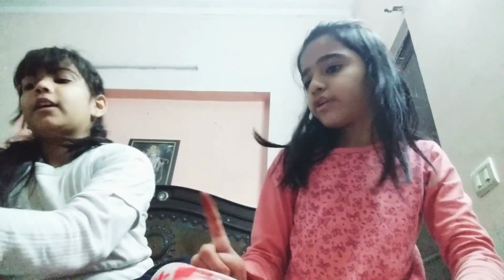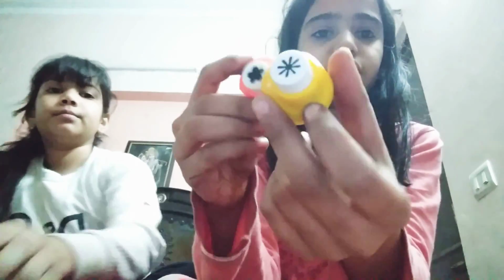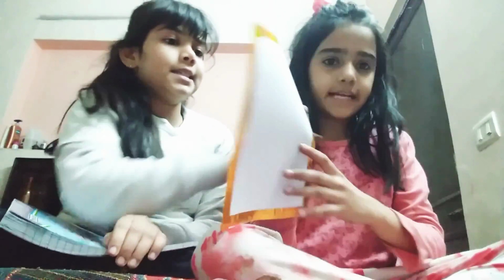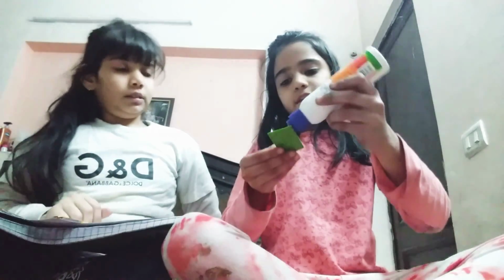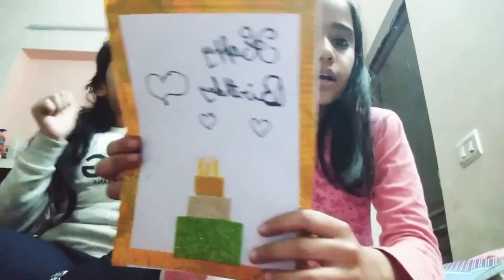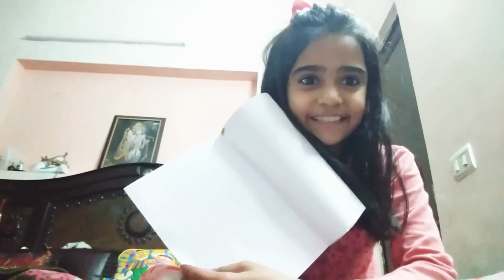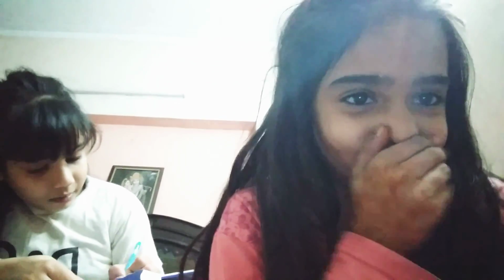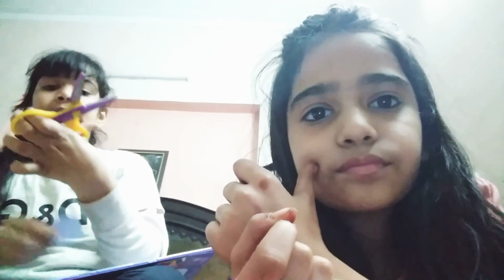3 February 2021